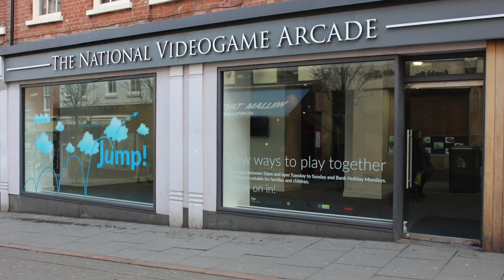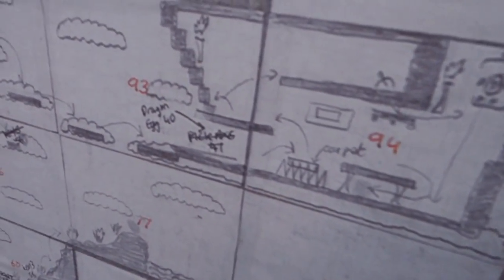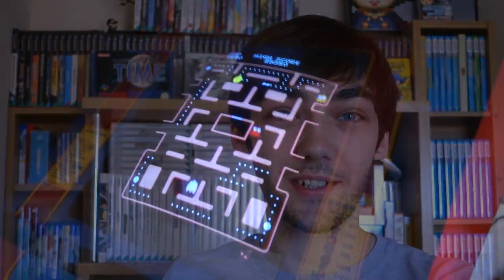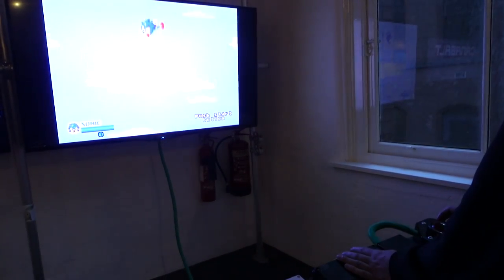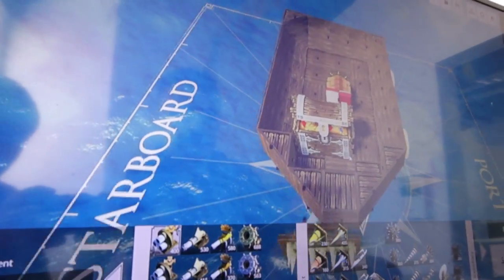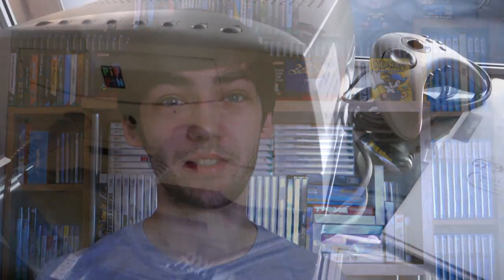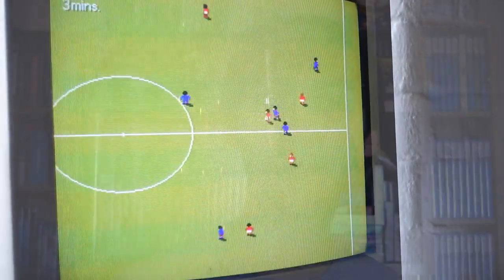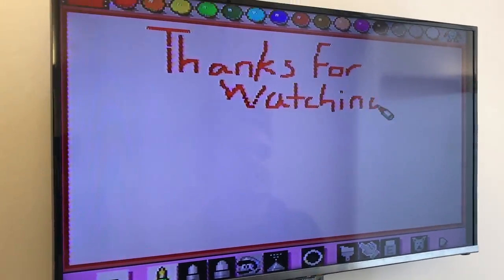Retro Gaming in Nottingham: National Video Game Arcade / ALT Gaming Lounge!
Enjoy a look at some of the arcade games, retro games and museum displays at the NVA! Also a quick look at the ALT Gaming Lounge!